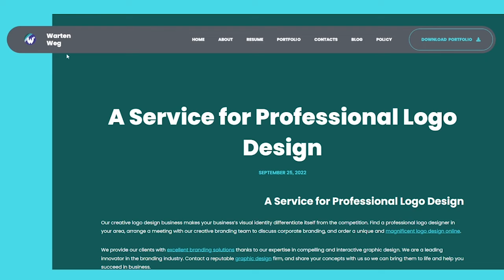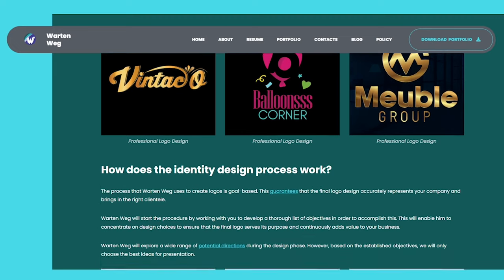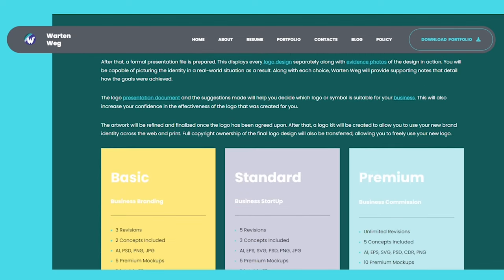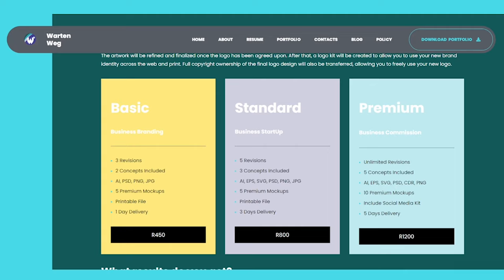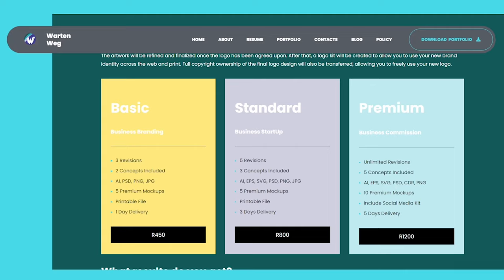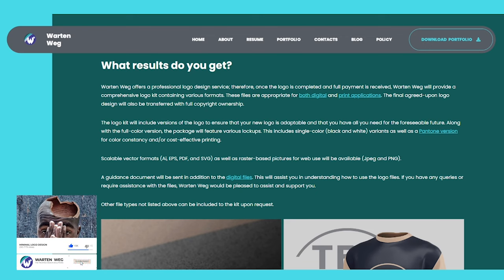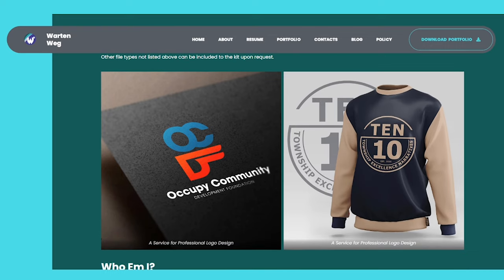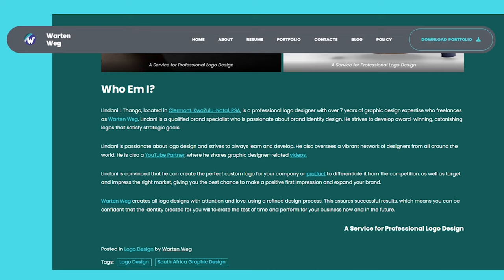A Service for Professional Logo Design (South Africa Graphic Design)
Our creative logo design business makes your business’s visual identity differentiate itself from the competition. Find a professional logo designer in your area, arrange a meeting with our creative branding team to discuss corporate branding, and order a unique and magnificent logo design online.

We provide our clients with excellent branding solutions thanks to our expertise in compelling and interactive graphic design. We are a leading innovator in the branding industry. Contact a reputable graphic design firm, and share your concepts with us so we can bring them to life and help you succeed in business.

How does the identity design process work?
The process that Warten Weg uses to create logos is goal-based. This guarantees that the final logo design accurately represents your company and brings in the right clientele.

Warten Weg will start the procedure by working with you to develop a thorough list of objectives in order to accomplish this. This will enable him to concentrate on design choices to ensure that the final logo serves its purpose and continuously adds value to your business.

Warten Weg will explore a wide range of potential directions during the design phase. However, based on the established objectives, we will only choose the best ideas for presentation.

After that, a formal presentation file is prepared. This displays every logo design separately along with evidence photos of the design in action. You will be capable of picturing the identity in a real-world situation as a result. Along with each choice, Warten Weg will provide supporting notes that detail how the goals were achieved.

The logo presentation document and the suggestions made will help you decide which logo or symbol is suitable for your business. This will also increase your confidence in the effectiveness of the logo that was created for you.

The artwork will be refined and finalized once the logo has been agreed upon. After that, a logo kit will be created to allow you to use your new brand identity across the web and print. Full copyright ownership of the final logo design will also be transferred, allowing you to freely use your new logo.

What results do you get?
Warten Weg offers a professional logo design service; therefore, once the logo is completed and full payment is received, Warten Weg will provide a comprehensive logo kit containing various formats. These files are appropriate for both digital and print applications. The final agreed-upon logo design will also be transferred with full copyright ownership.

The logo kit will include versions of the logo to ensure that your new logo is adaptable and that you have all you need for the foreseeable future. Along with the full-color version, the package will feature various lockups. This includes single-color (black and white) variants as well as a Pantone version for color constancy and/or cost-effective printing.

Scalable vector formats (Ai, EPS, PDF, and SVG) as well as raster-based pictures for web use will be available (Jpeg and PNG).

Who Em I?
Lindani L Thango, located in Clermont, KwaZulu-Natal, RSA, is a professional logo designer with over 7 years of graphic design expertise who freelances as Warten Weg. Lindani is a qualified brand specialist who is passionate about brand identity design. He strives to develop award-winning, astonishing logos that satisfy strategic goals.
Lindani is passionate about logo design and strives to always learn and develop. He also oversees a vibrant network of designers from all around the world. He is also a YouTube Partner, where he shares graphic designer-related videos.

Lindani is convinced that he can create the perfect custom logo for your company or product to differentiate it from the competition, as well as target and impress the right market, giving you the best chance to make a positive first impression and expand your brand.
Warten Weg creates all logo designs with attention and love, using a refined design process. This assures successful results, which means you can be confident that the identity created for you will tolerate the test of time and perform for your business now and in the future.